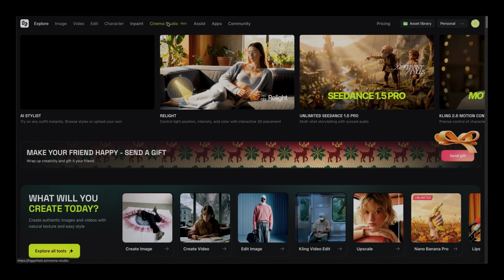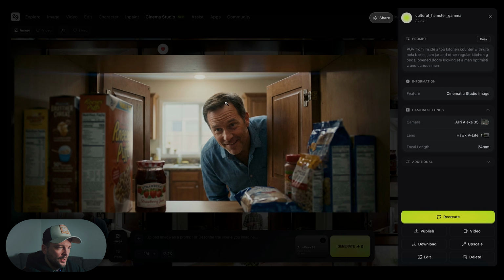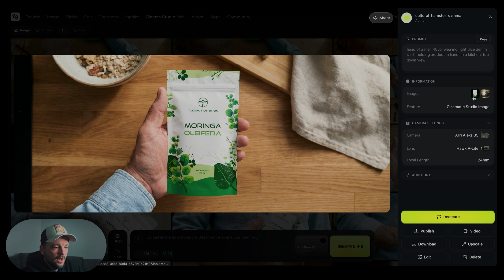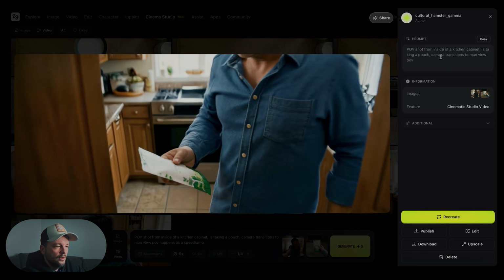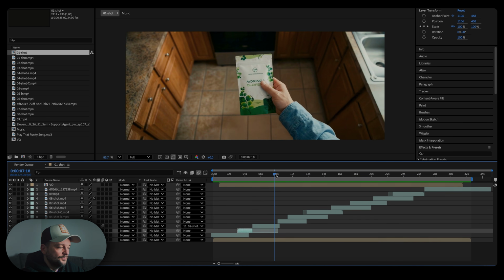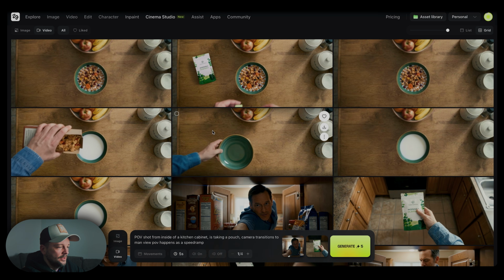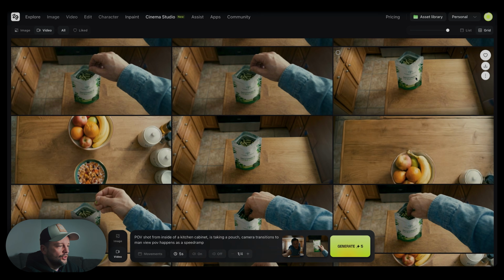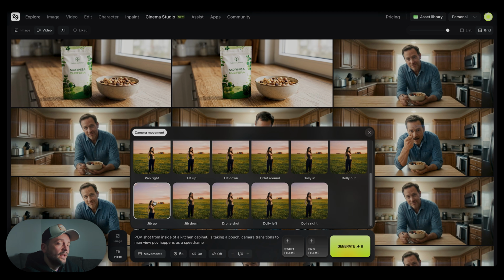Stop Making "AI Videos." Start Making Commercials.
In this video, I break down a real commercial I delivered to a paying client using the "Hybrid Workflow." We use Higgsfield AI for the heavy lifting (generation) and then use traditional engineering (After Effects + Premiere Pro) for the polish.

The result? The client couldn't tell the difference.

Tools used: @HiggsfieldAI  Cinema Studio, Photoshop, After Effects, Premiere Pro, @Elevenlabs  (voice)

Chapters
00:00 Client reaction + what you’ll learn
01:07 Higgsfield Cinema Studio setup
02:12 Camera + lens settings for a premium look
03:16 Building the first sequence (open → reach → close-up)
04:24 Quick Photoshop fixes (remove unwanted parts)
06:02 Fixing the intro (black frame + hiding imperfections)
07:00 Granola use-case sequence (milk + powder)
09:05 Key shot: open capsule + sprinkle (no swallowing)
12:36 Post-production: voice, music, SFX, pacing, polish
14:00 The real “cheat code”: direction is more than tool